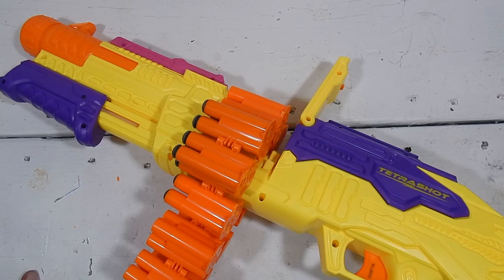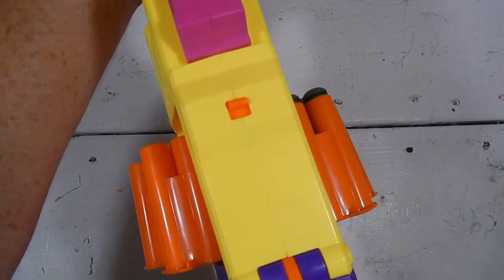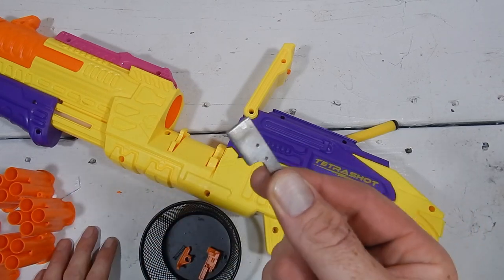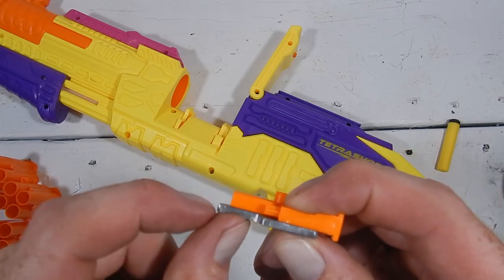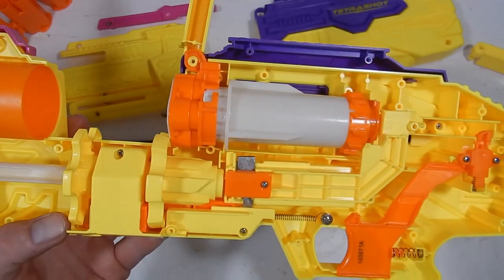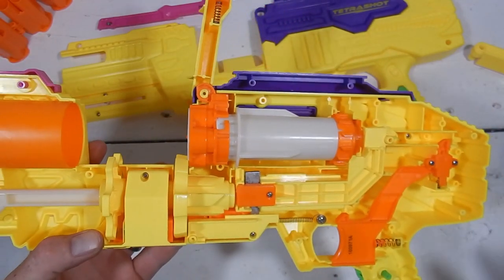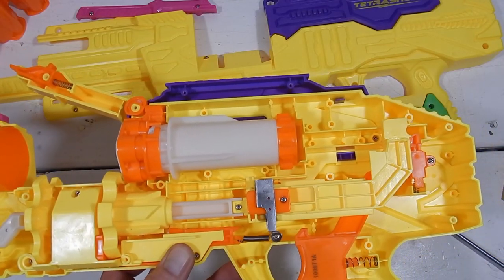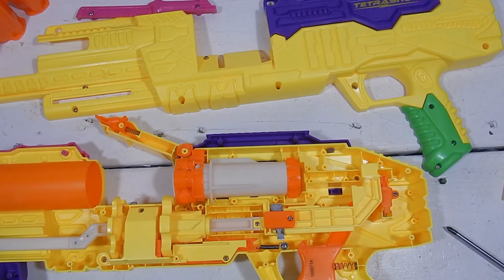Adventure Force Tetrashot Shotgun Mod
A belt fed, pump action shotgun? Yes please!